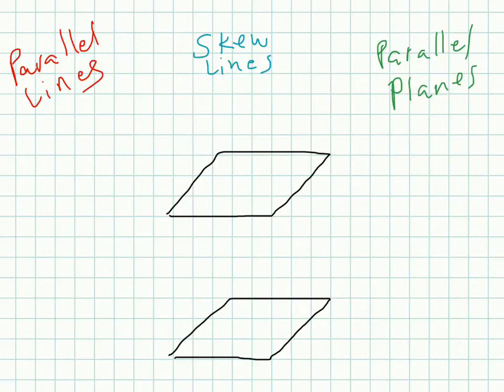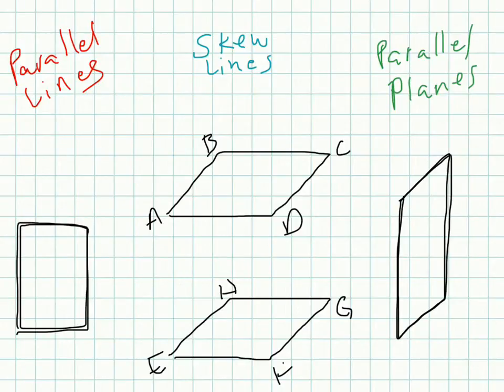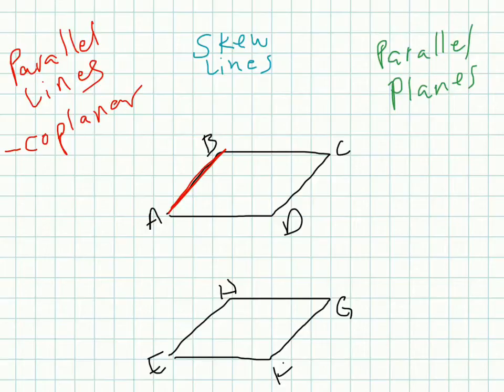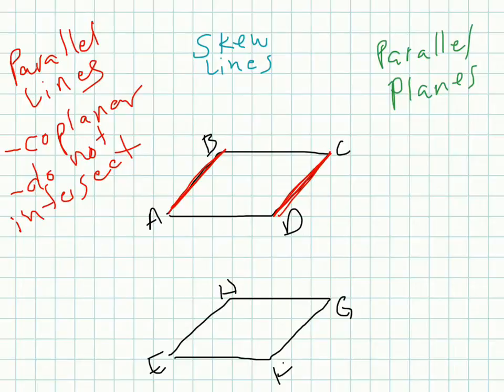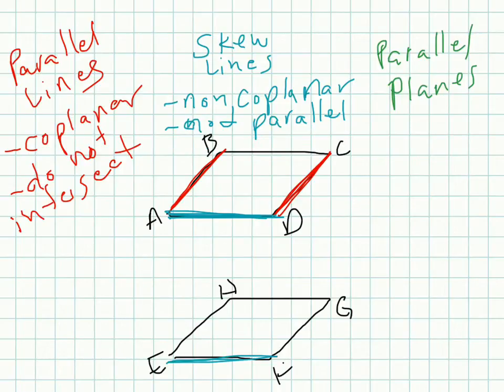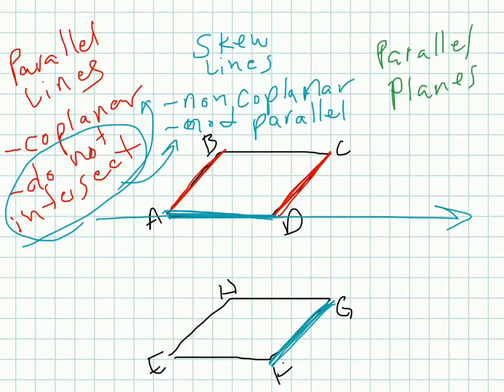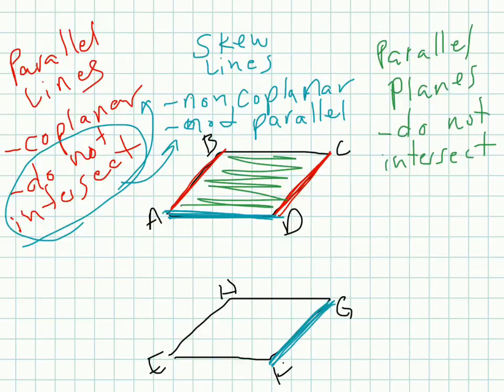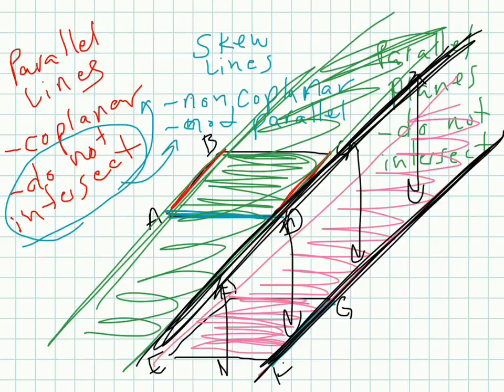CCSS Geometry 2-1.1